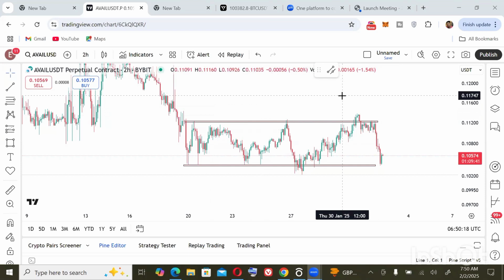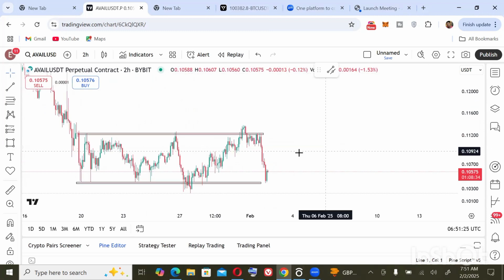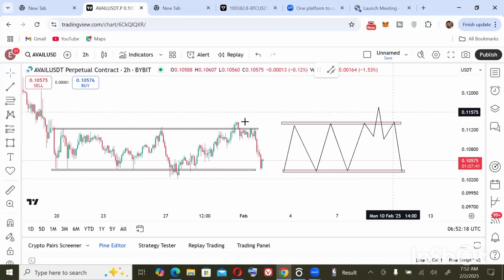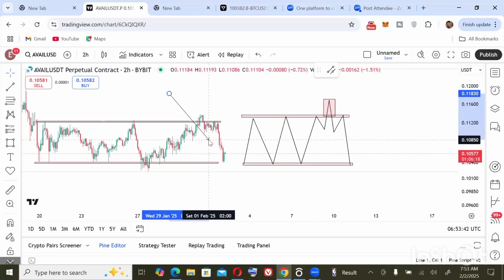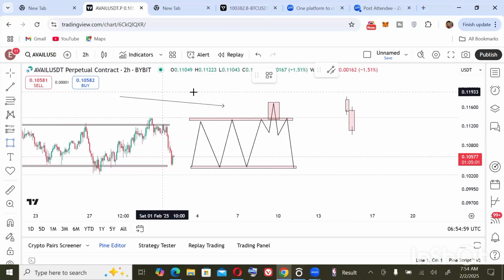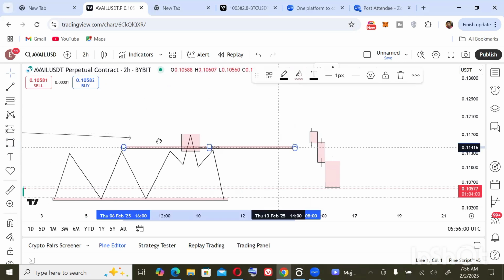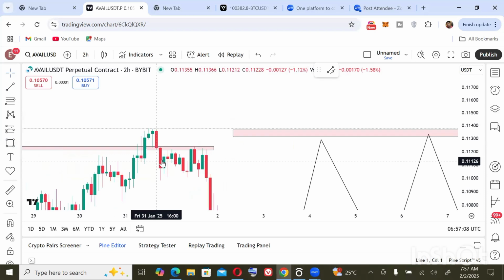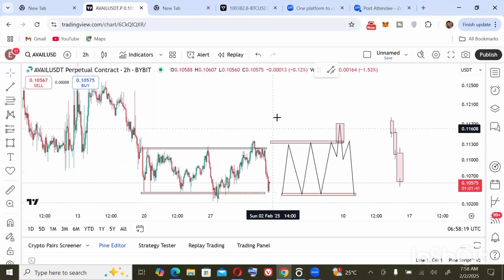Beat the MARKET using this Strategy with (90% Win Rate)